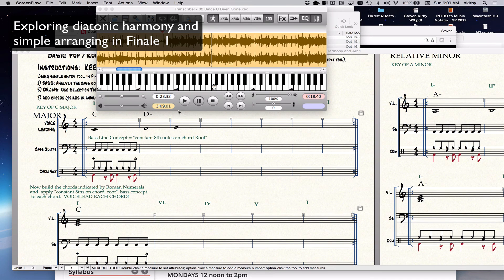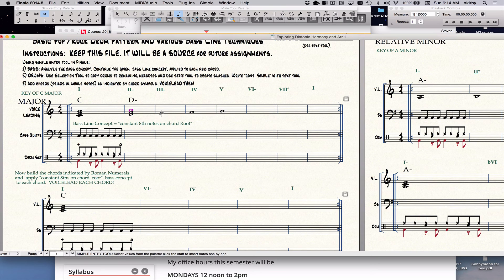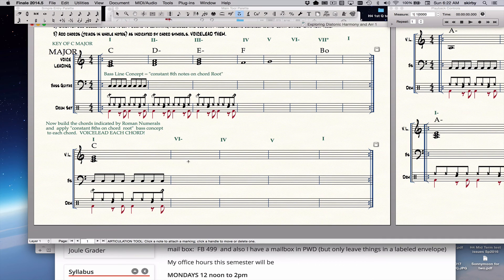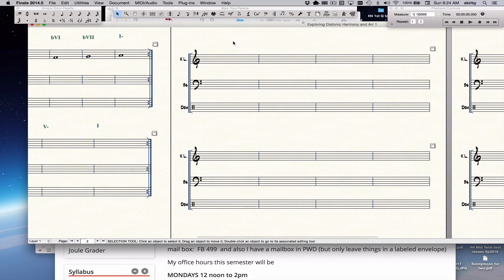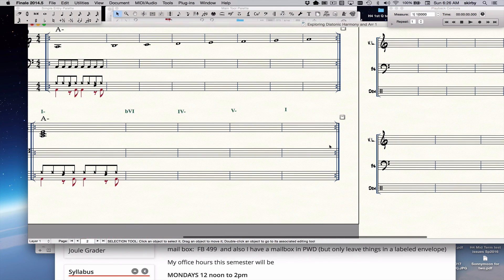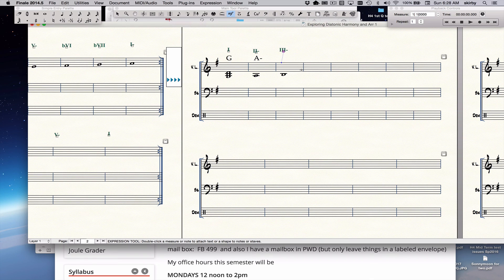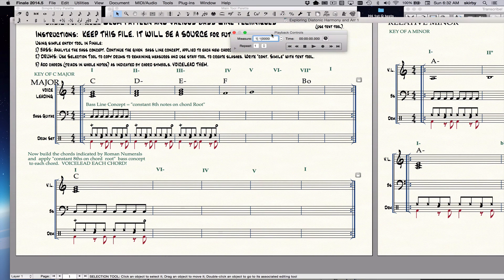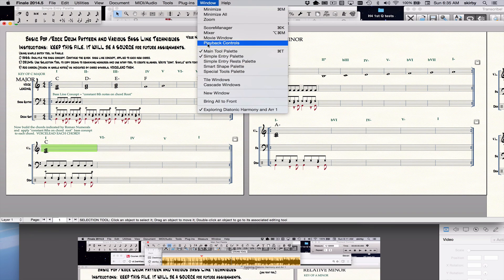Exlporing Diatonic Harmony & Basic Arr. In Finale